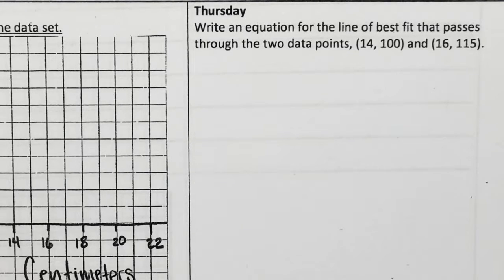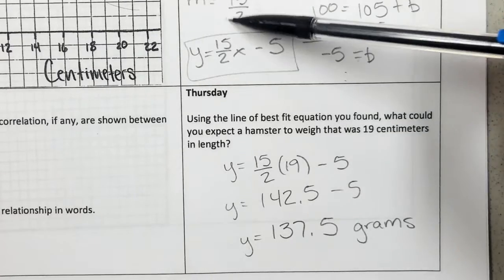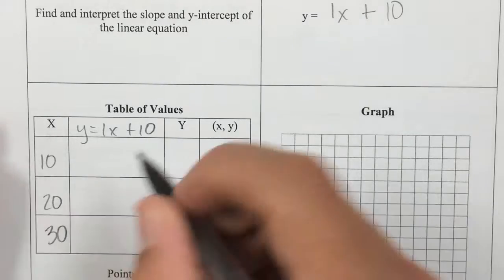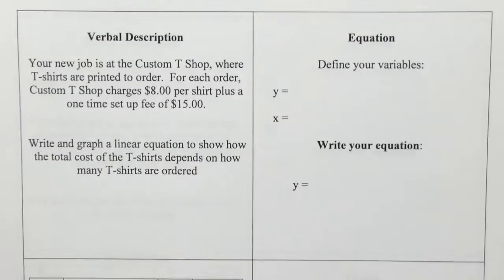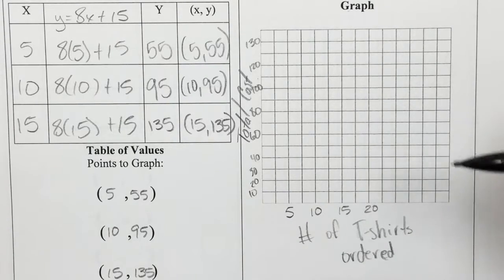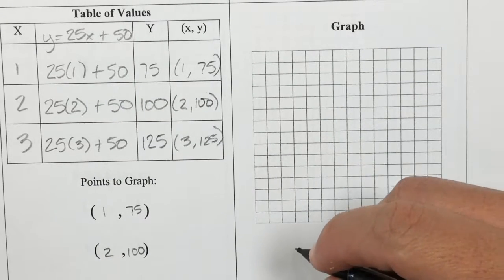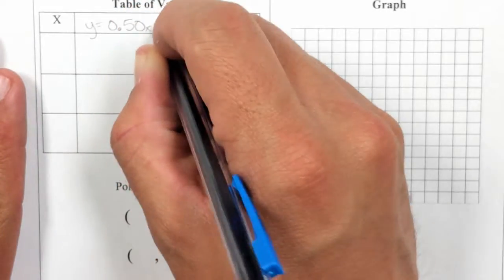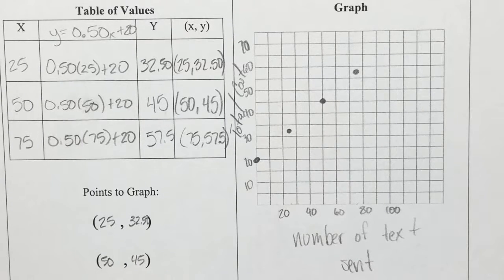Lipscomb Slope Intercept Activity 3/9